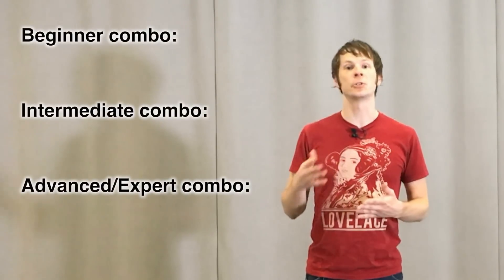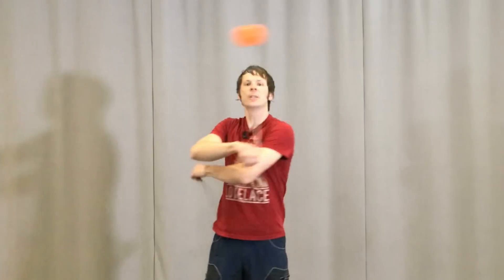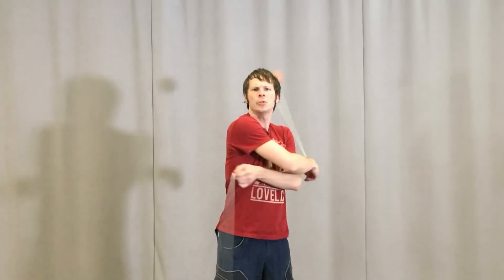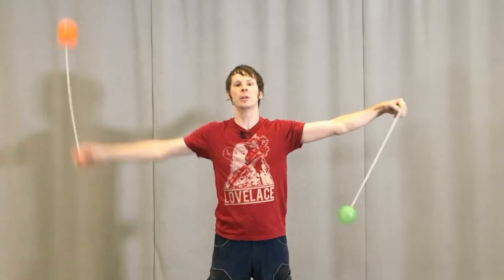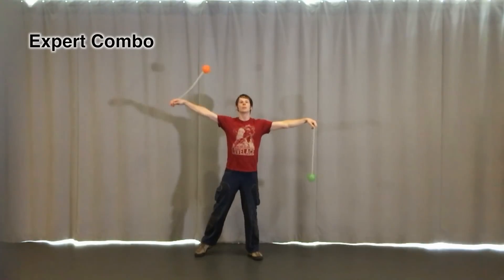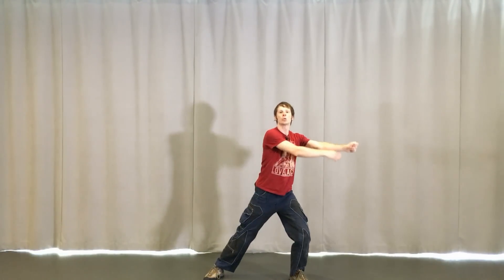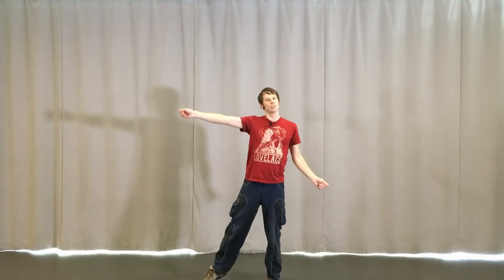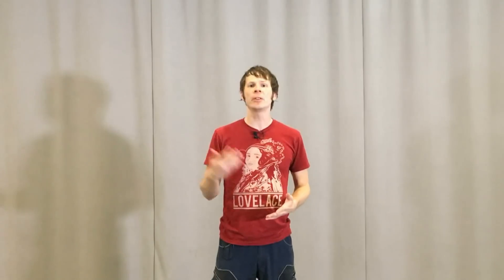Learn to Poi Dance: How to do 3 combos with choreography!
Learn to poi dance with this tutorial that covers material for beginners, intermediates, and advanced poi spinners! Take the poi tricks you've learned in my 1-minute tutorial series and string them together into combos and choreography that will get you moving and dancing with your poi.

Beginner combo - 1:03
Intermediate combo - 3:09
Advanced combo - 5:31
Expert combo - 7:59

Learn to spin poi like a Rock Star! Sign up for my 13-video series to learn the basics of poi spinning

EJ Frost
Myles McNamara
behroze choudary
Kyle Beacham
Alexis Krohn
Dominic Lamatrice
Terry
Laura Conner
Fikret Manoglu
Richard McKimm
Michael LaHood
Flow Fests
Kelly King
Dennis Dyall Wallin
Jonathan Maltz
IReverend Brainskan
Jaquob Harrison-Allen
Matt Brummett
Knut L
Matt Schmidt
Darren Russell
Ultrapoi